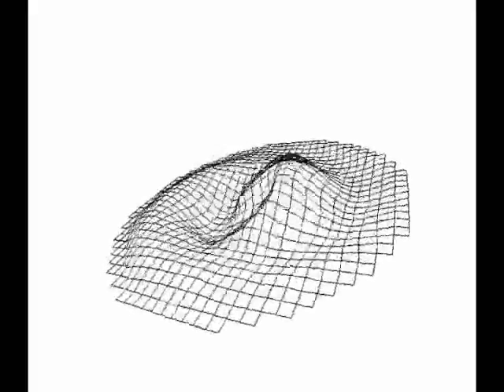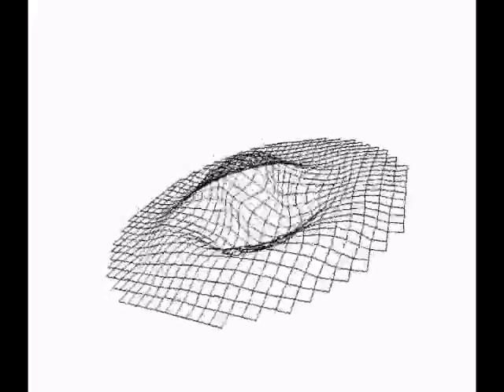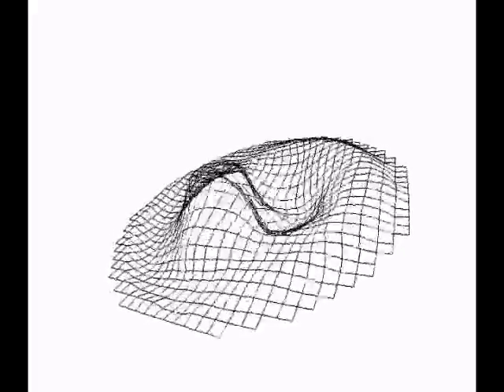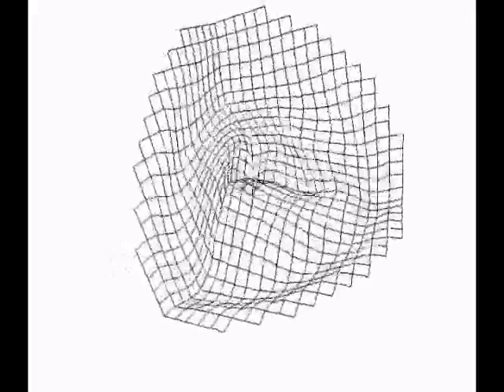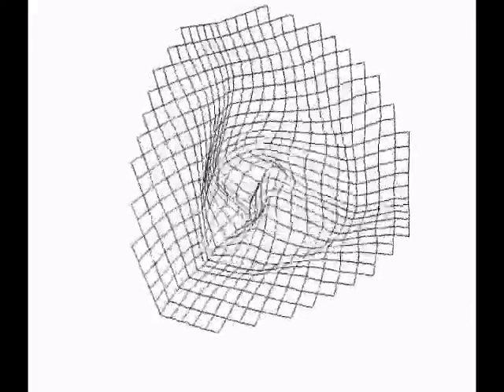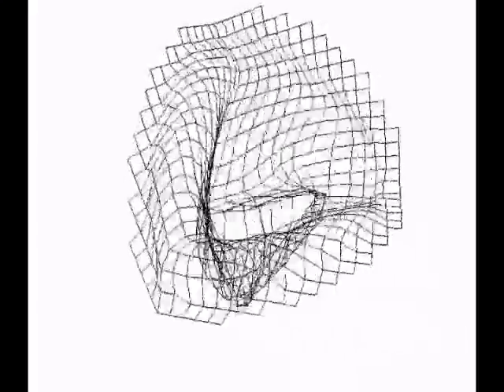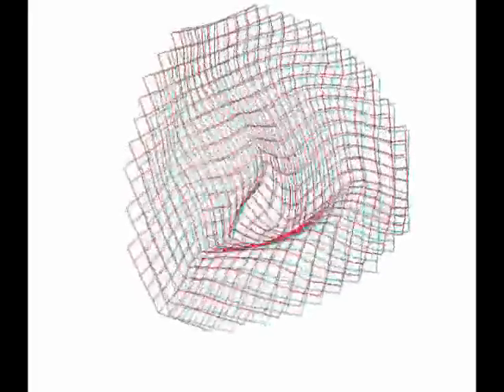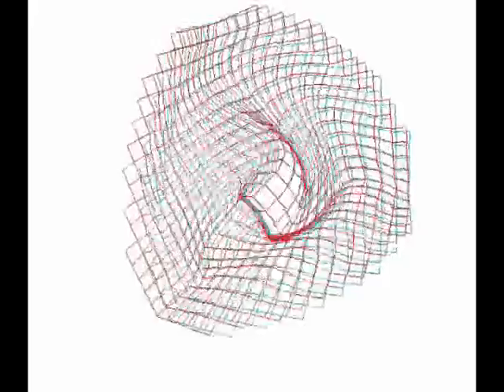The Wobbly Project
This is a simulation of what the wave motions inside a particle, which is really a wave, might look like in 3D. It is based on a simple aether model using spherical rotation, which is exactly equivalent to an electromagnetic spherical standing wave. See other WSM (Wave Structure of Matter) videos by Ray Tomes and others.